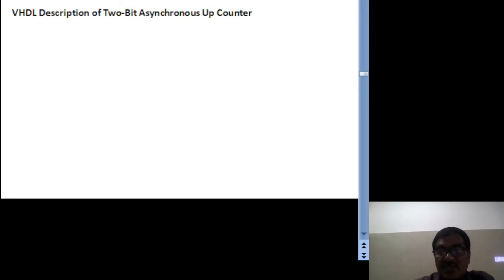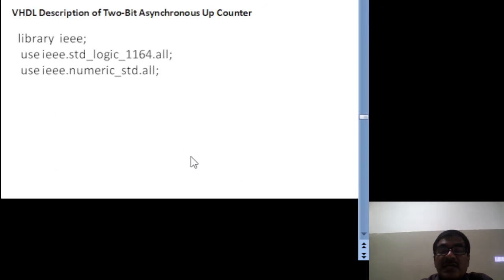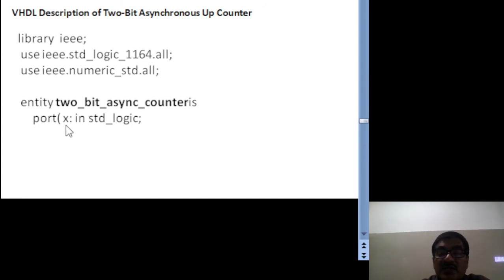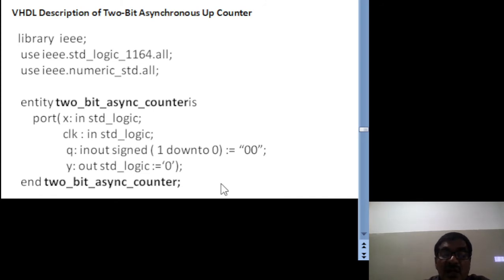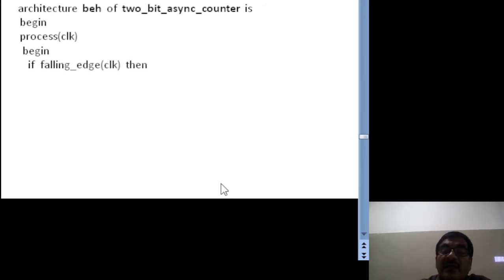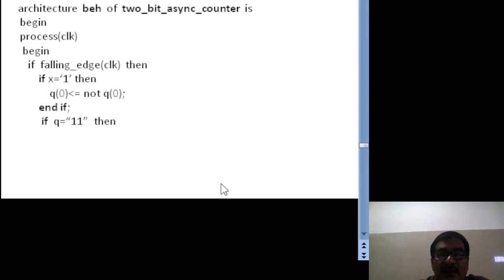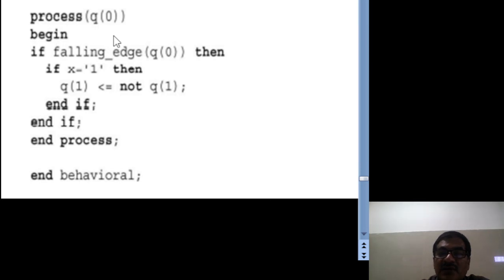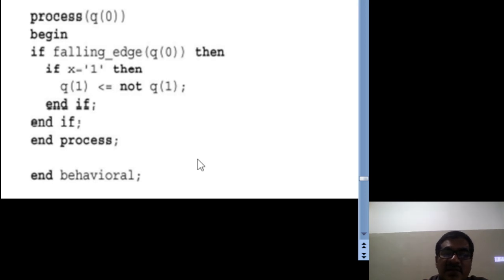DSD using VHDL UNIT 5 TOPIC 7 Asynchronous Counter